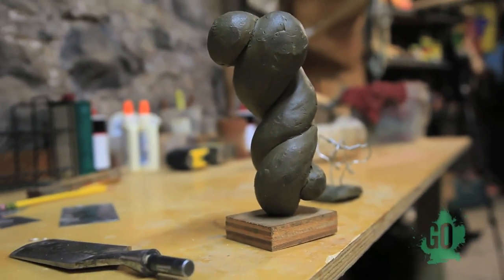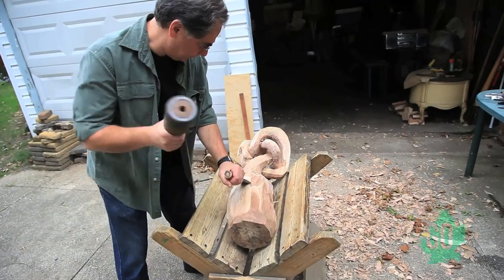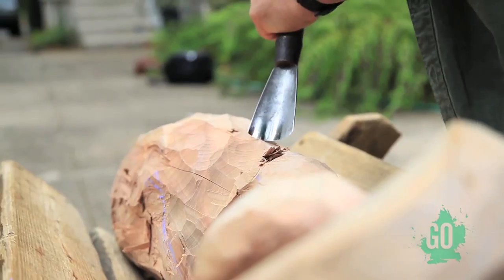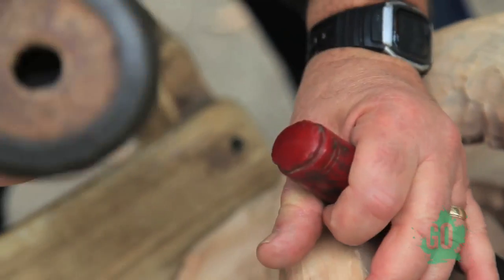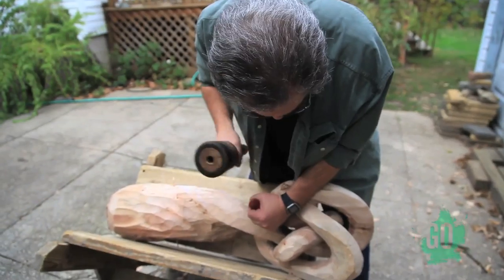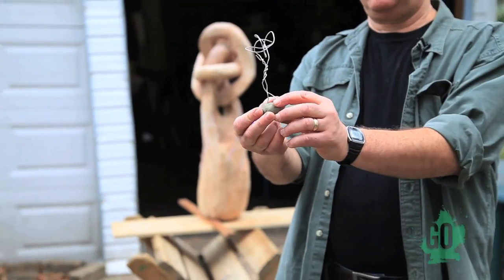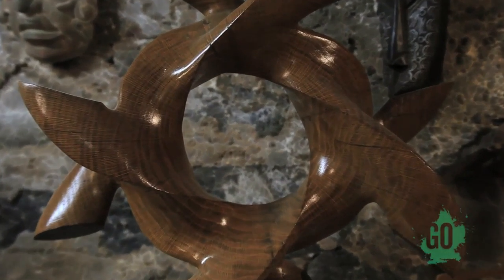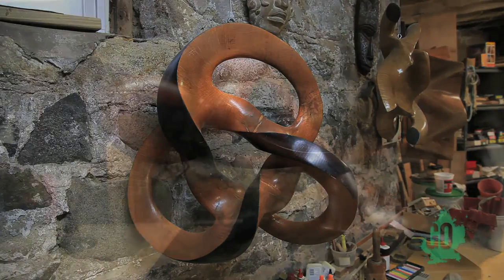GO Nominated Artist: Eric Pesso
Brooklyn is home to more artists than anywhere else in the United States, making it the creative capital of the art world. GO: a community-curated open studio project is a borough-wide initiative designed to foster personal exchange between Brooklyn-based artists, their communities, and the Brooklyn Museum.
During GO, 1,708 Brooklyn-based artists opened their studios to the community on September 8 and 9. An estimated 18,000 people made approximately 147,000 studio visits in order to nominate artists for inclusion in a group exhibition to be held at the Museum. Based on these community nominations, Museum curators will select artists to be featured and create an exhibition to open on Target First Saturday, December 1, 2012.

GO: a community-curated open studio project
December 1, 2012--February 24, 2013
Brooklyn Museum